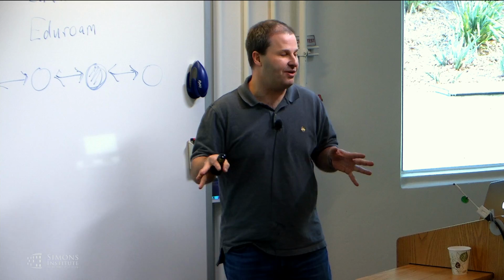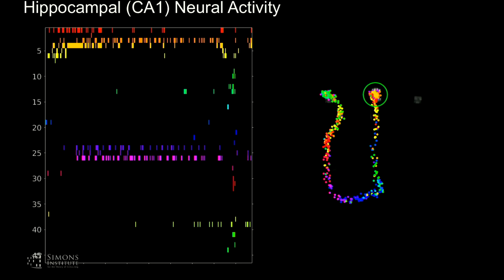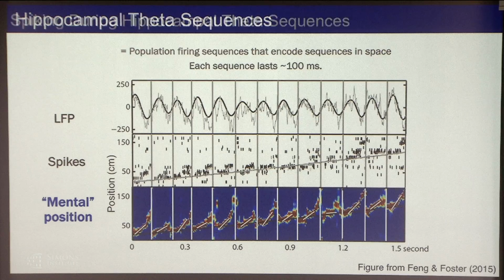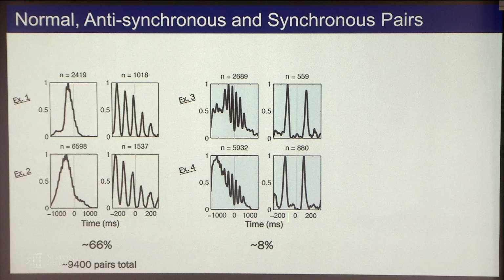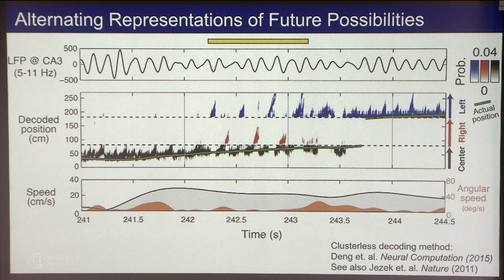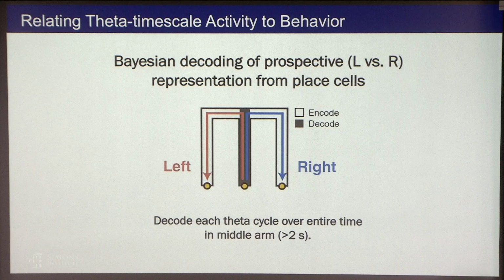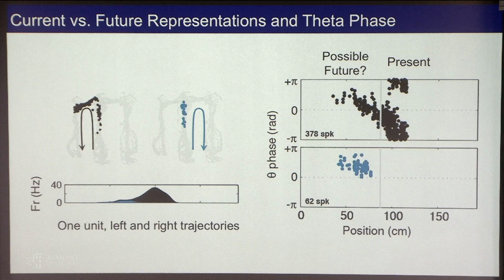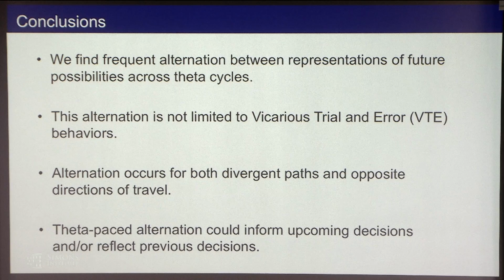Continuous 8 Hz Alternation between Divergent Representations in the Hippocampus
Loren Frank, UCSF
Representation, Coding and Computation in Neural Circuits